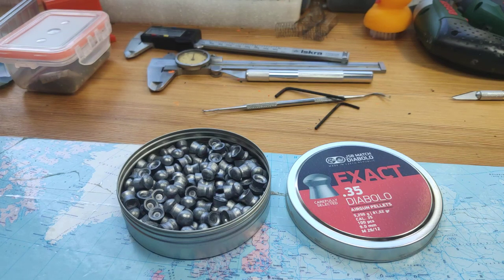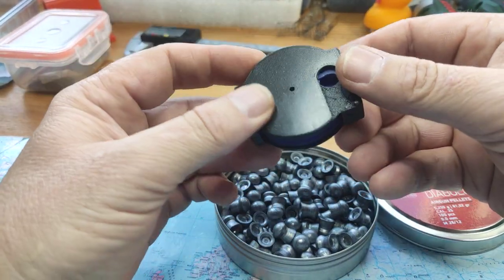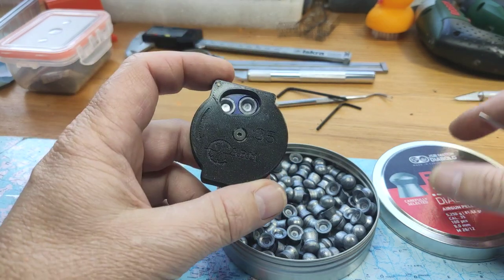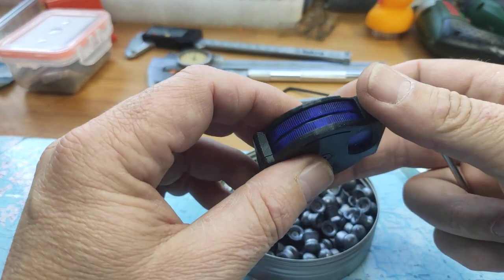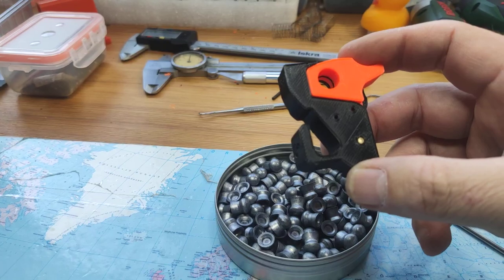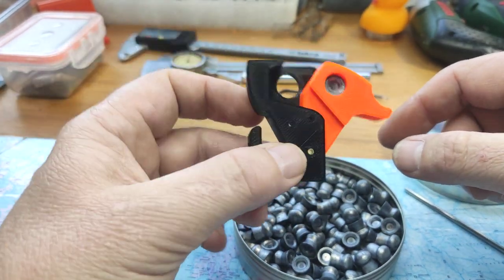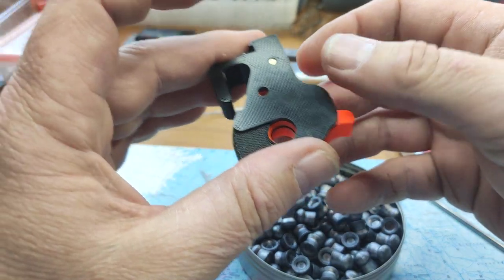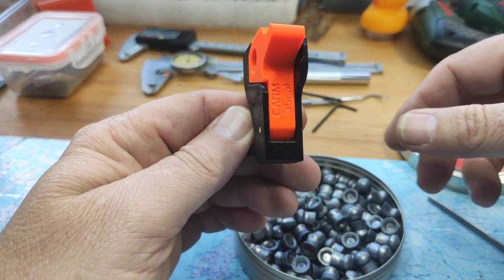CARM FX Impact .35 cal magazine and single shot loader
Short presentation of new CARM single shot loader and magazine for FX Impact in 35 cal.